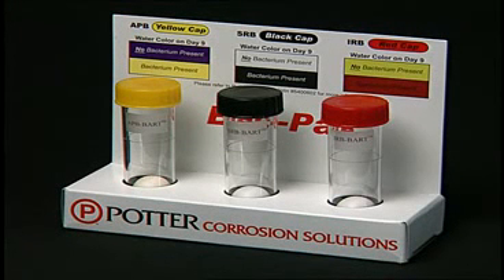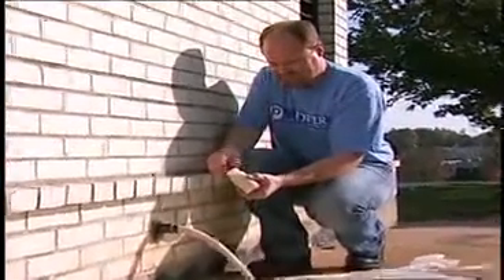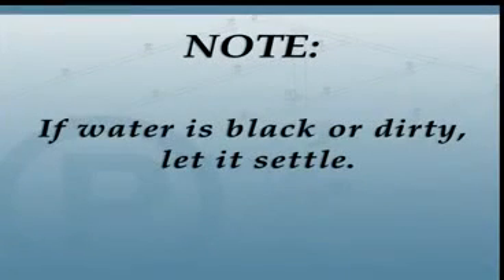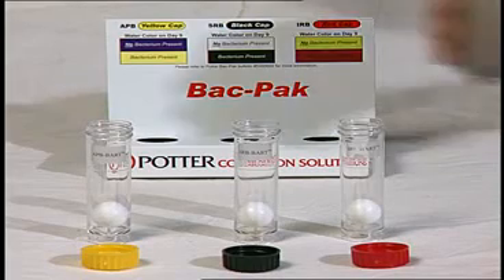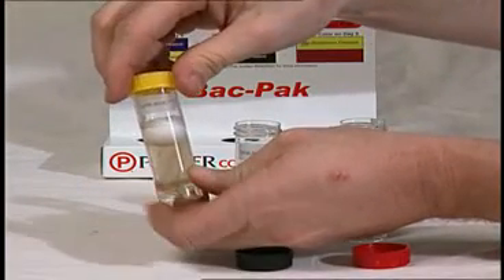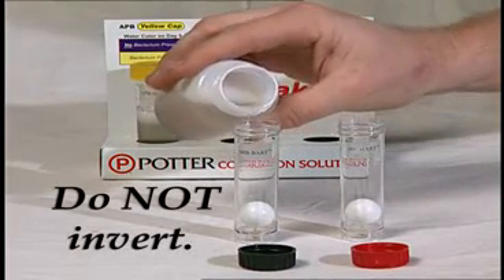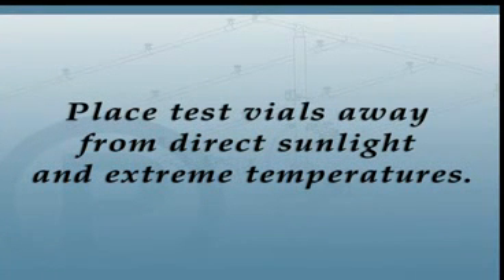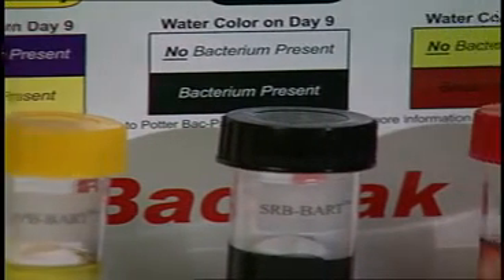How to use the Potter Bac-Pak Test Kit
A quick video demonstration on how to use the Potter Bac-Pak Test Kit. For more information on the Bac-Pak or other Potter Corrosion Solutions testing products, please